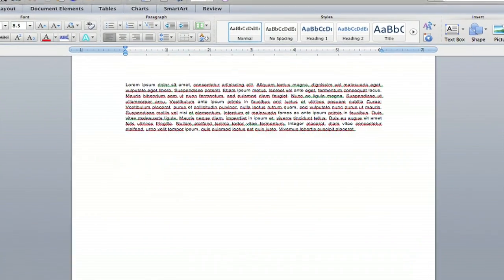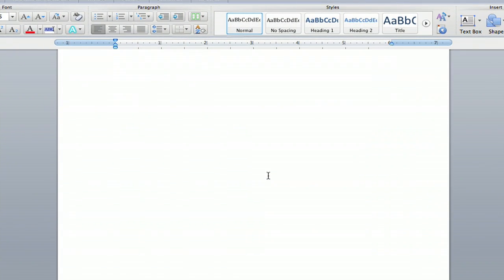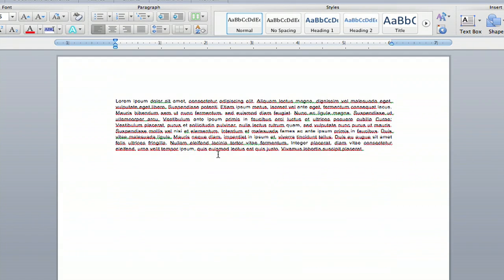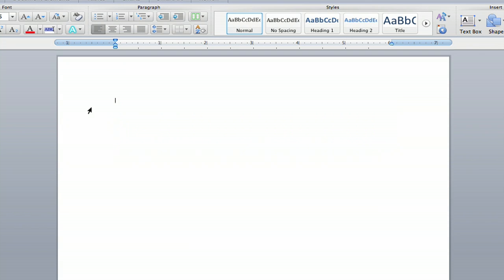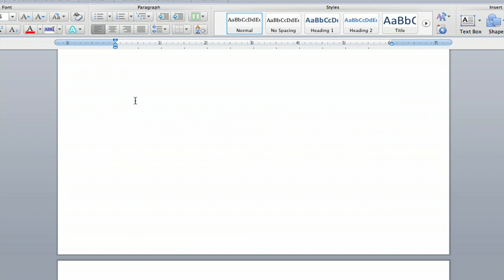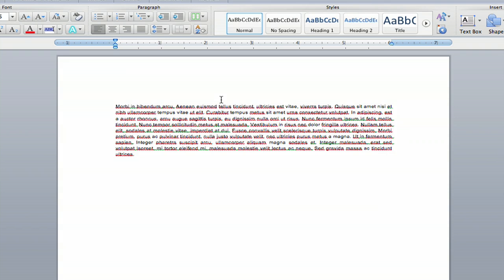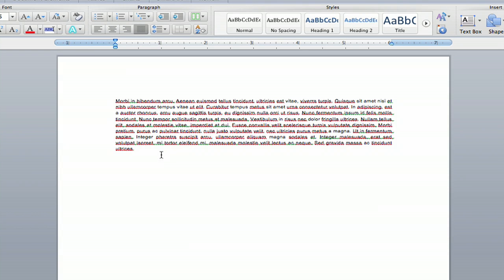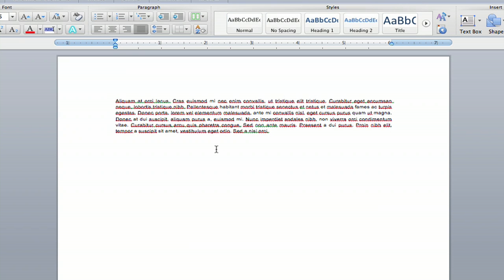How to Delete a Section or Break in Microsoft Word : Microsoft Word Help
Deleting a section or break in Microsoft Word is something that you can do on a paragraph by paragraph basis. Delete a section or break in Microsoft Word with help from an experienced computer professional in this free video clip.

Series Description: Microsoft Word is a lot more than just a word processor - it can also be used to create specialized documents like brochures. Get tips on using Microsoft Word with help from an experienced computer professional in this free video series.